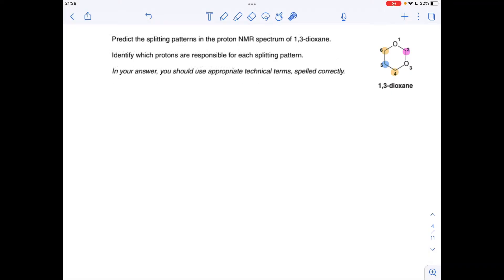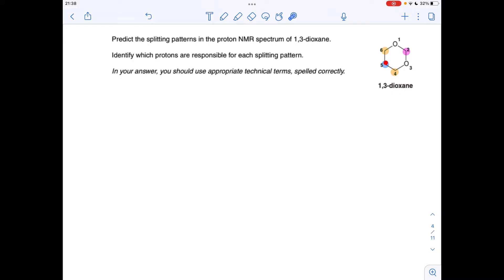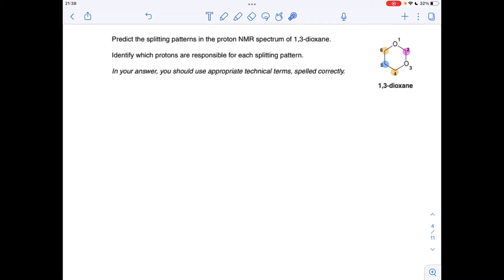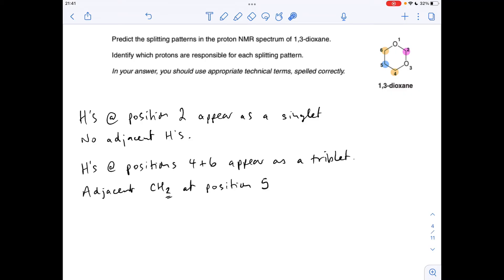A LEVEL CHEMISTRY EXAM QUESTION WALKTHROUGH - NMR 3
Test your knowledge of splitting patterns with this past exam question